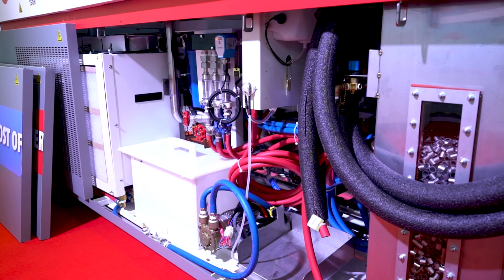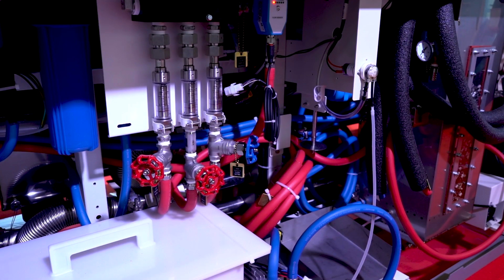BTU announce a new German distributor and discuss the launch of the Aurora reflow oven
Rob Di Matteo introduces ANS GmbH as the new German distributor for BTU. Rob also provides an update on the recent launch of the Aurora reflow oven and the large number of features that have contributed to its success.

Di Matteo also discussed the recent factory opening in Mexico and some of the other custom furnace applications that BTU serves.

00:00 - Intro / Aurora updates
01:31 - Built in features
02:38 - Mexico facility
03:26 - Silicon carbide applications